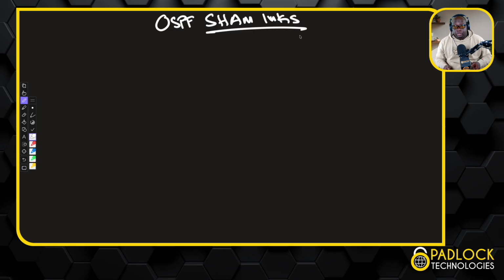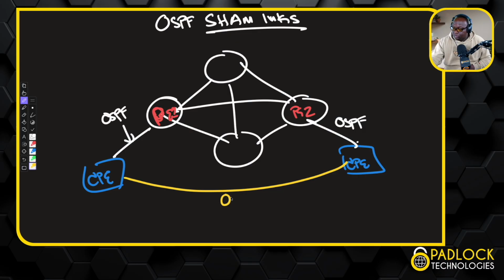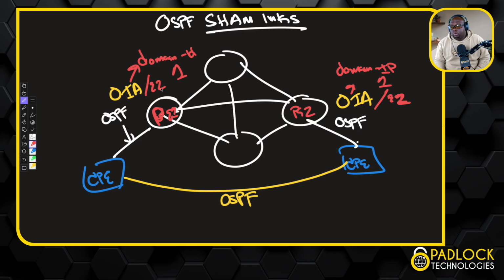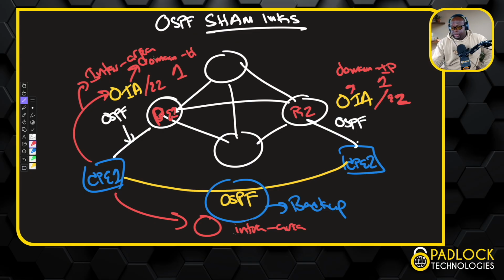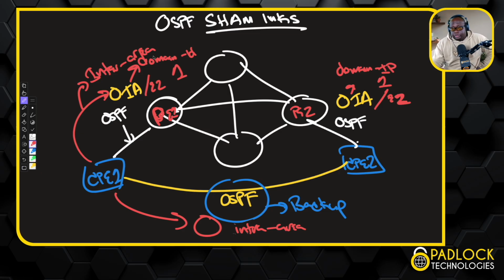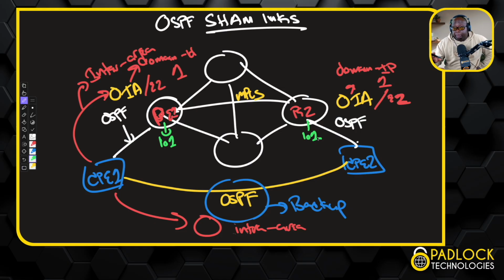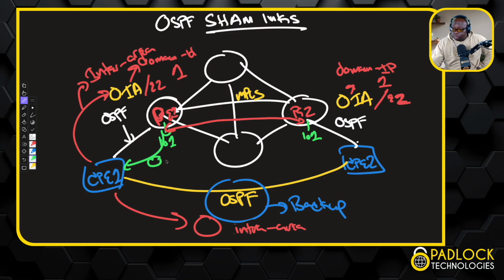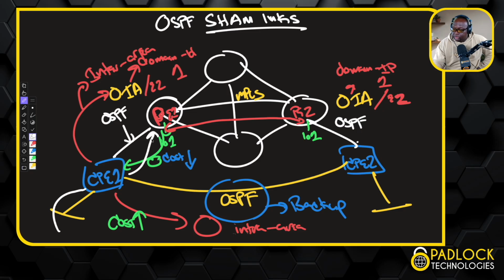OSPF Sham Links Explained: The Traffic Engineering Trick Most Engineers Miss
In this video, we discuss OSPF sham links, a technique for traffic flow and network optimization within MPLS L3 VPN environments. This detailed explanation covers the theoretical aspects of sham links, essential for understanding advanced networking concepts and routing protocols. We aim to provide a clear foundation for network management, with a future lab demonstration planned to show these concepts in action.